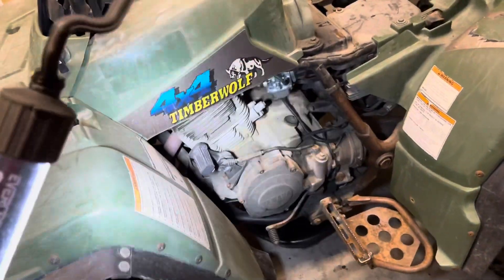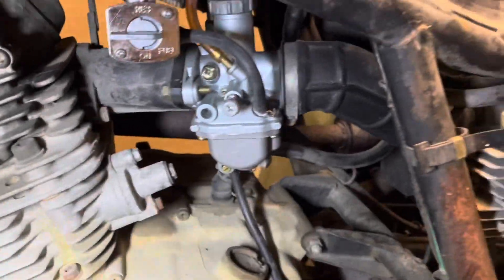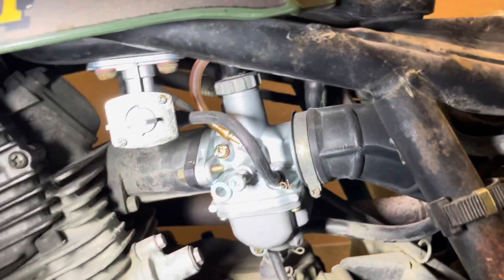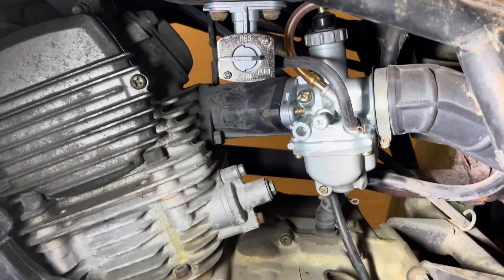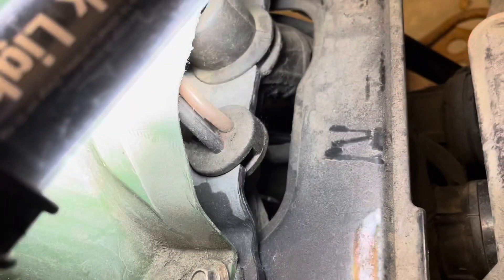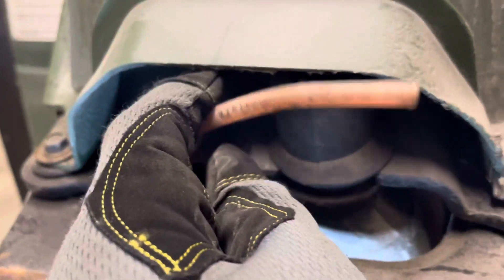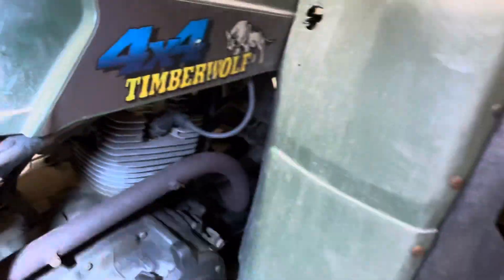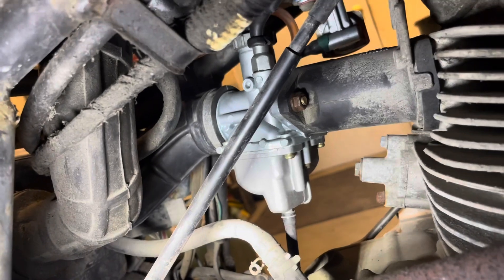Yamaha Timberwolf carb vent line routing.